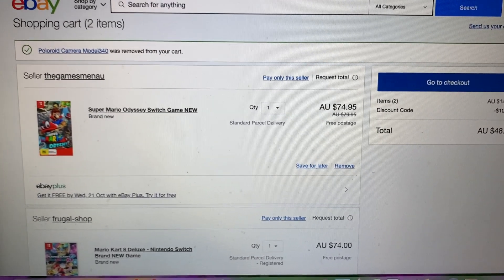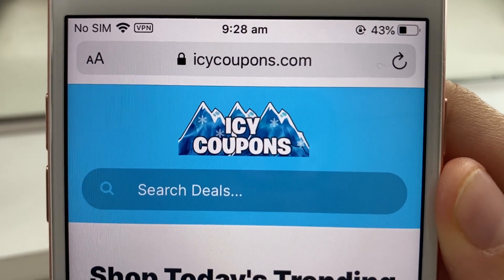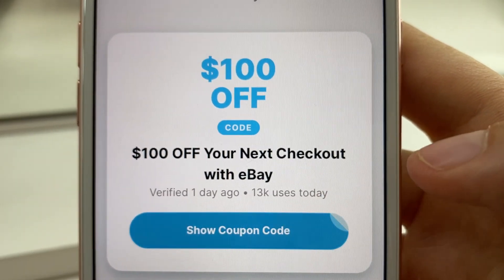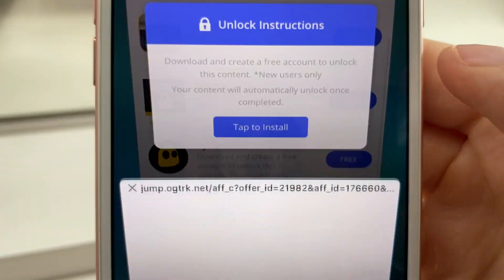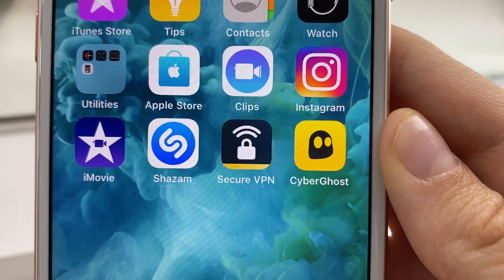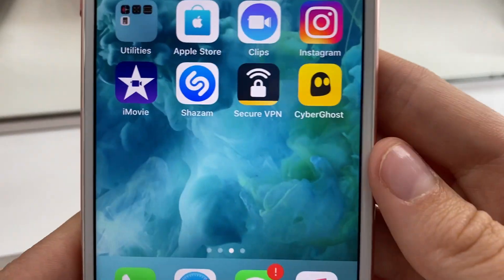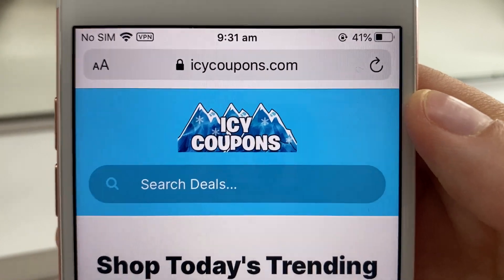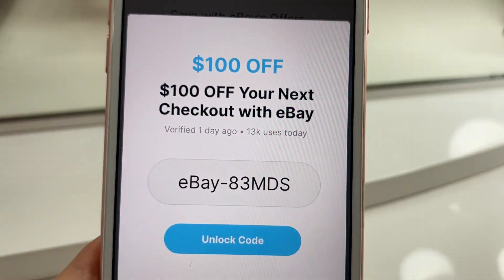$100 eBay Discount Code That Actually Works At Checkout!💰 Active & Real Method Working In 2020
This is how I managed to literally save $100 at the eBay checkout completely for free in under 5 mins.
All I had to do was type in the discount code that was provided by the method I show you in this video tutorial.
Follow all the simple and easy instructions and you too can save $100 at eBay! I really hope this helps you all out.
Remember to always research for discount codes as there is always free codes out there to help save money on your purchases.